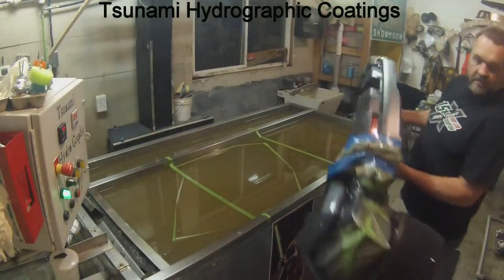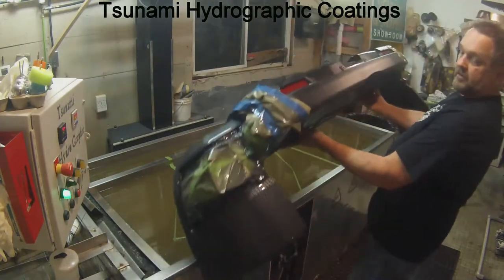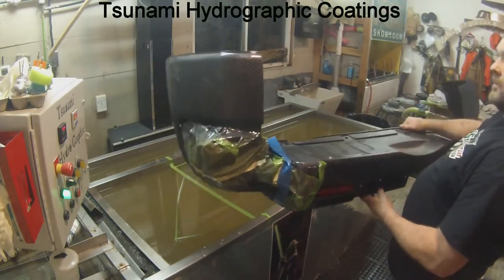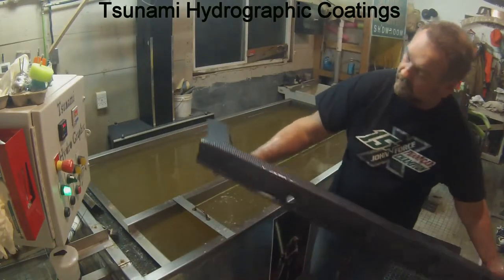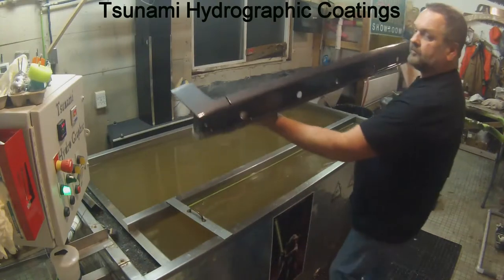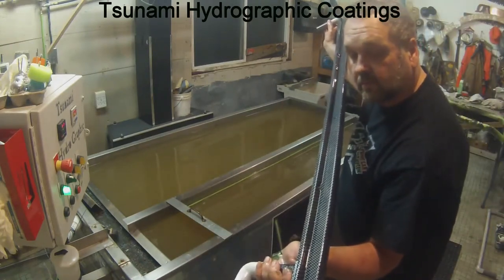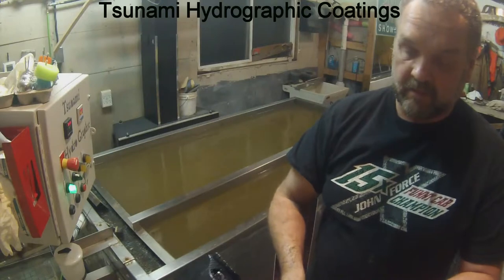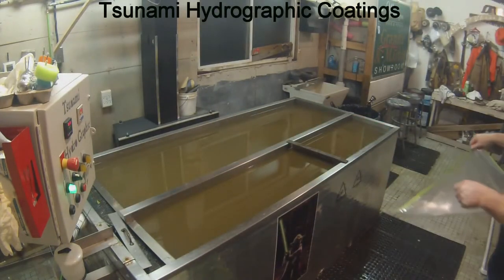MUA BÁN PHIM CARBON, HÓA CHẤT - IN CHUYỂN NƯỚC - 0932148418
Lê Danh Arts rất hân hạnh là một đối tác thương mại thân thiện cùng đồng hành với thành công của Quý khách.

+ Cung cấp chai xịt kích hoạt màng phim chuyển nước – Activator Water Transfer Printing – Sản xuất bởi LÊ DANH ARTS
+++ Giá 100.000 VND….
+ Chúng tôi cần tìm đại lý phân phối vật tư Hydrographics trên cả nước. Chiết khấu cao, hậu mãi tốt. Tư vấn, hỗ trợ kỹ thuật hoàn toàn miễn phí.
Thông tin chuyển khoản : Sacombank chi nhánh Châu Đức, BRVT. Ctk: Lê Danh Tiến Hoá – 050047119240
$$$ Thông tin chuyển khoản :
– Sacombank chi nhánh Châu Đức, BRVT. Ctk: Lê Danh Tiến Hoá – 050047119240
– Agribank chi nhánh Đá Bạc, BRVT. Ctk: Lê Danh Tiến Hóa – 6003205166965
– VPbank chi nhánh Bình Thạnh, TPHCM. Ctk: Lê Danh Tiến Hóa – 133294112

Công ty TNHH TM DV XNK Lê Danh
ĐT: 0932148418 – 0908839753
 CÔNG TY NHẠC CỤ LÊ DANH
- CS2: 113 Phạm Văn Chí, P1, Q6 ( Đối diện công an Quận 6 )
- CS3: 61 Nguyễn Thiện Thuật, P2, Q3, TP.HCM ( Phố đàn Sài Gòn )
- CS4: 222 Độc Lập, QL51, Phú Mỹ, Tân Thành, BR -VT ( Gần khách sạn Nemo)
- CS5: 333 Đường 1, Trung Sơn, Suối Nghệ, Châu Đức, BR-VT ( Đối diện cây xăng Lê Danh )
- Nhà xưởng : 275 Đường 5, Suối Nghệ, Châu Đức, BR - VT ( Gần nhà thờ Quảng Nghệ )